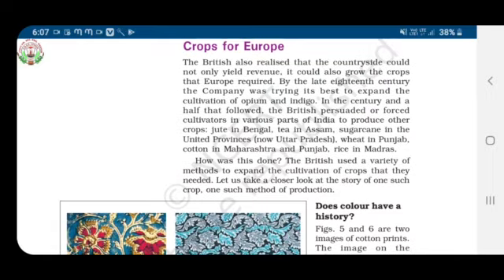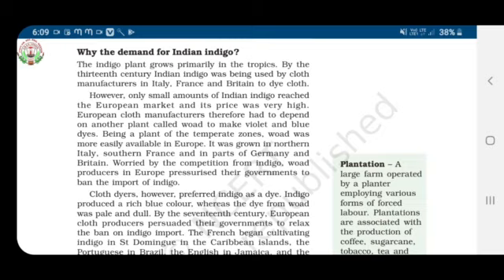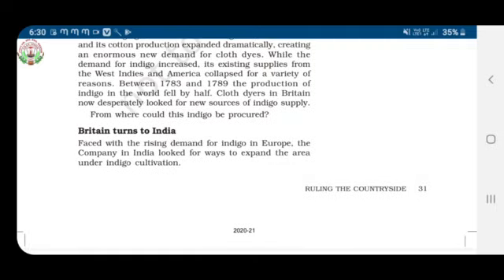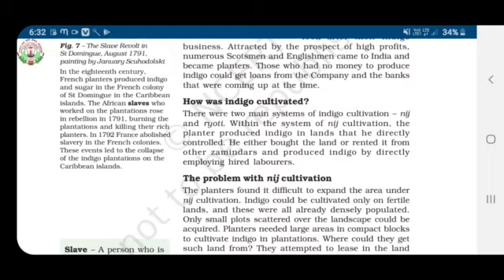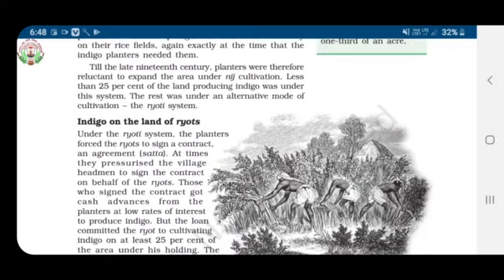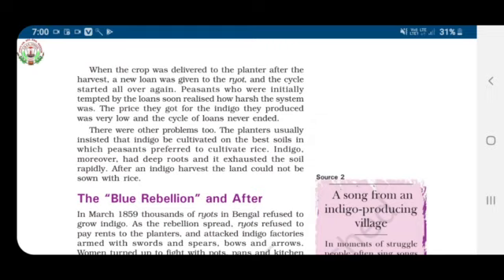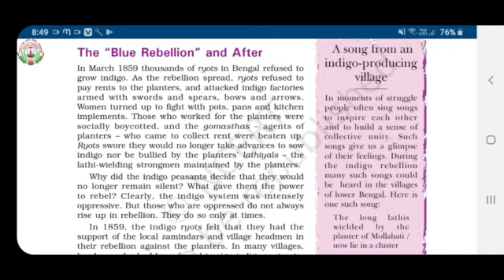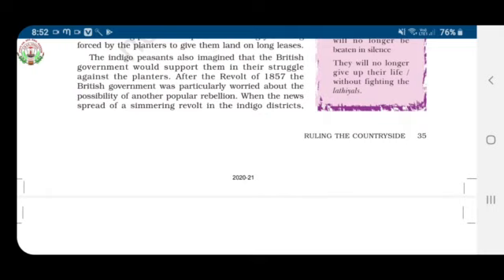7 September 2020 Class-8 Social science ( History)